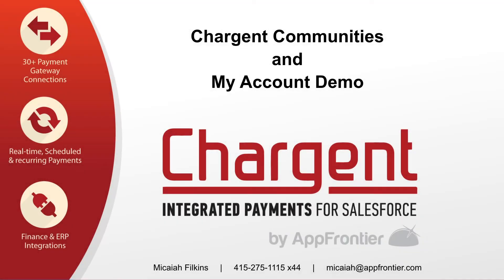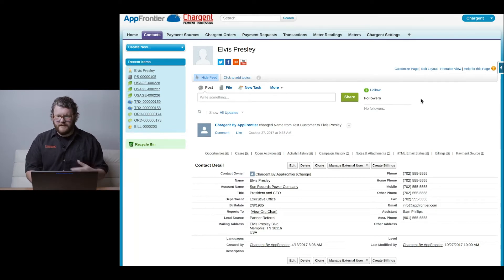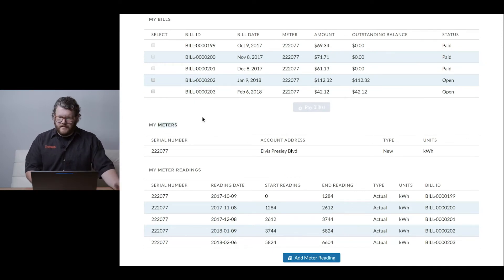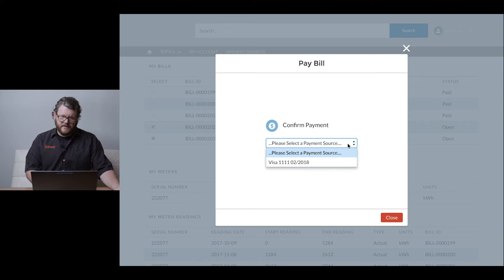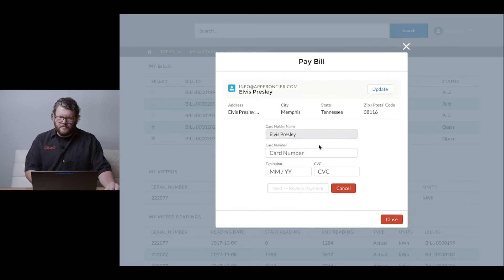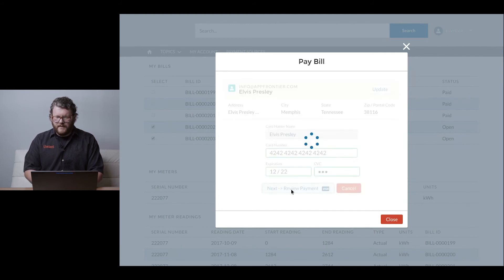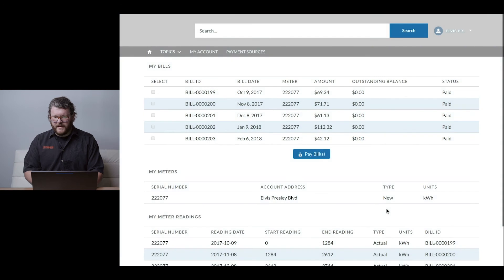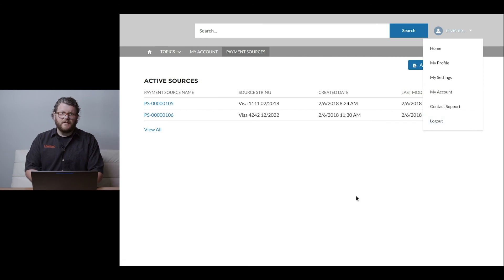How To Take Payments In Salesforce Communities | Chargent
✅ GET THE CHECKLIST - "10 Ways To Make Salesforce Payments Safe, Easy And Profitable"
- With some basic code in Salesforce Communities your company can be taking payments from your customers in short order. Watch this demo to get ideas on how to accomplish this. See how Chargent Payment Processing for Salesforce can work within Salesforce Communities in this example "My Account" portal for a demo utility company.